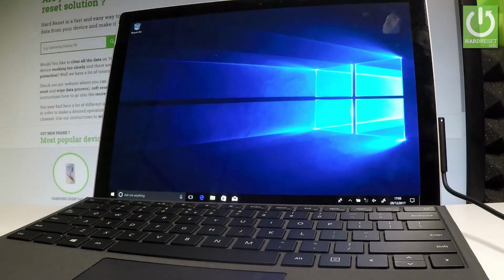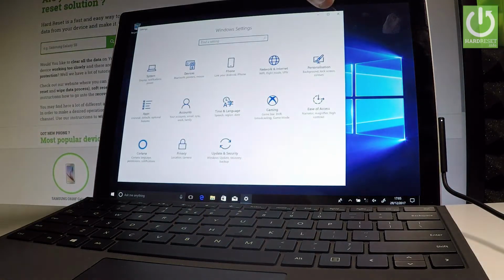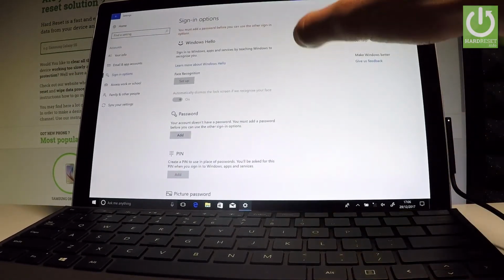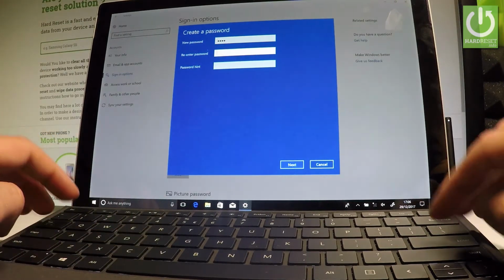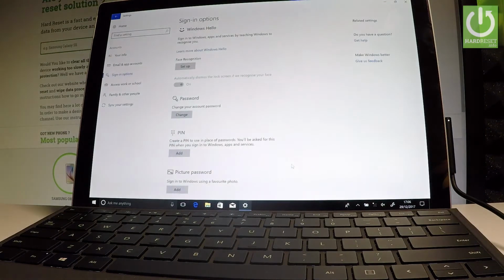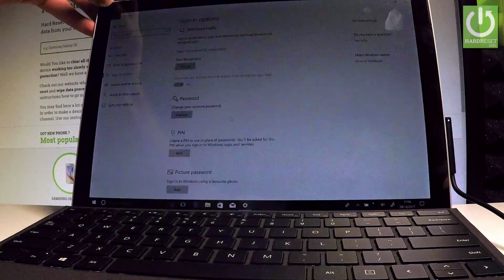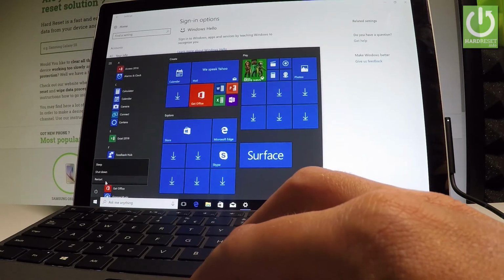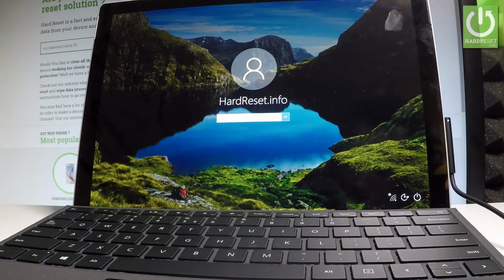How to Set Up Password on MICROSOFT Surface Pro 2017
How to activate password in MICROSOFT Surface Pro 2017? How to use password in MICROSOFT Surface Pro 2017? How to add password on MICROSOFT Surface Pro 2017? How to set password on MICROSOFT Surface Pro 2017?

Use Windows password protecion on MICROSOFT Surface Pro 2017.